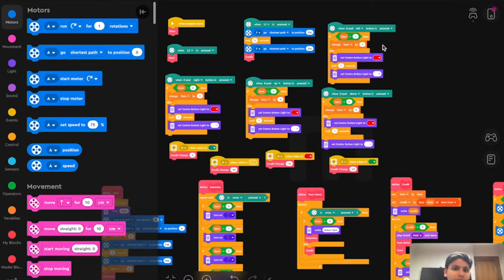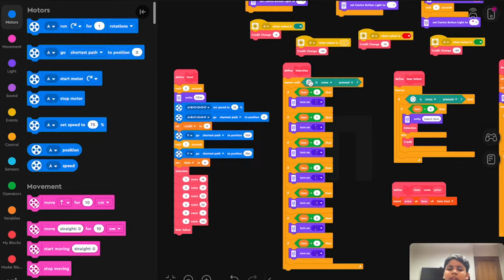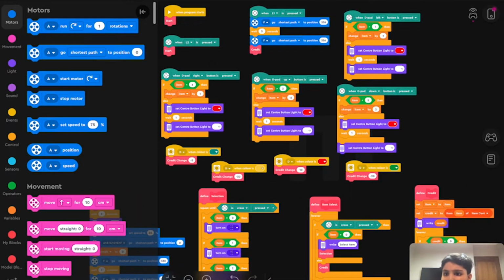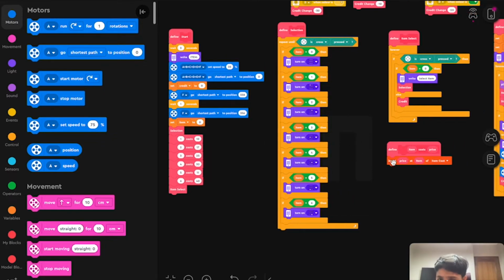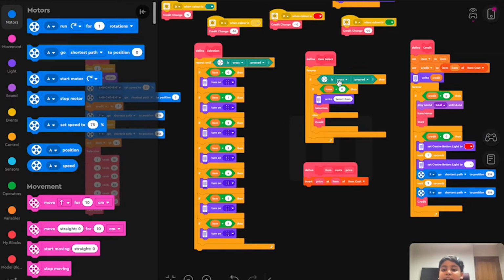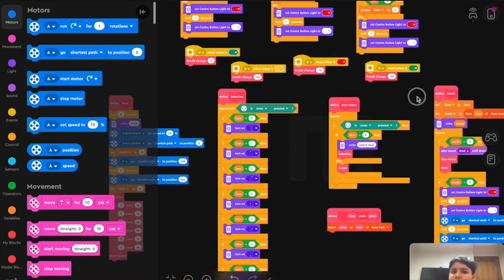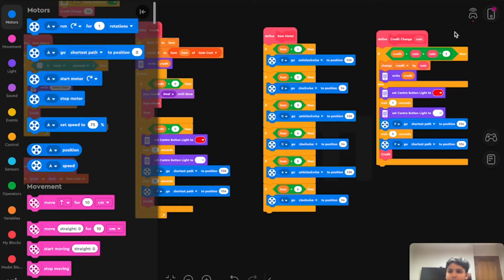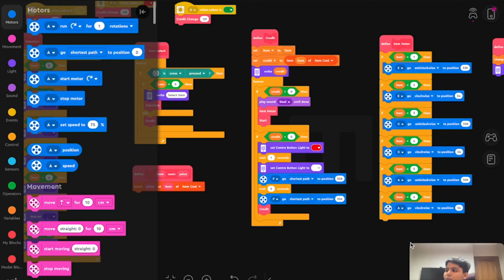Let's Make a Vending Machine using Lego Mindstorms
Welcome! Let's make a vending machine. This video explains the components and logic. We will also have a overview of the code
CHAPTERS
0:00 Introduction
0:30 Getting Started. Working
1:18 Some Secrets
1:51 The Code Behind This